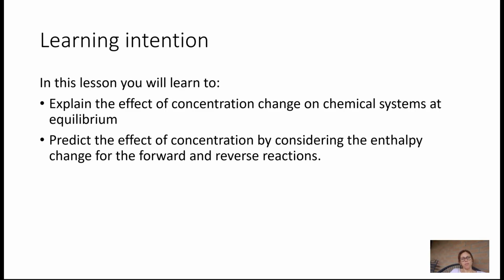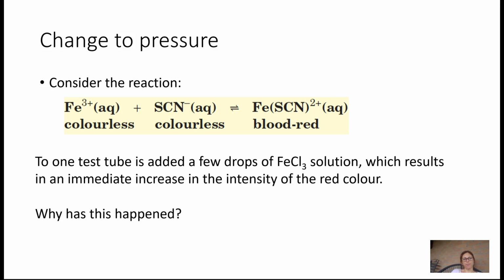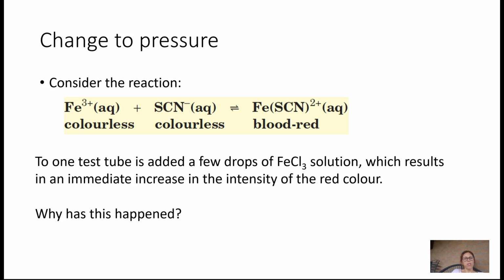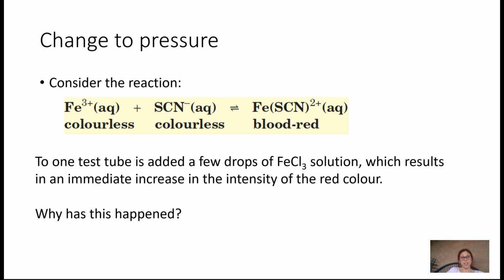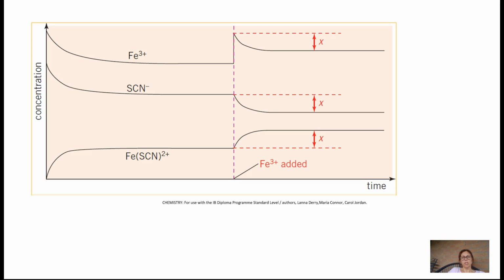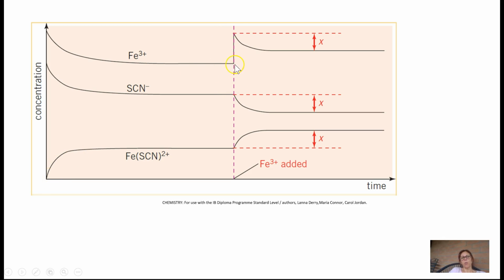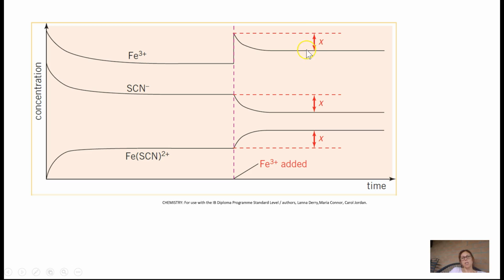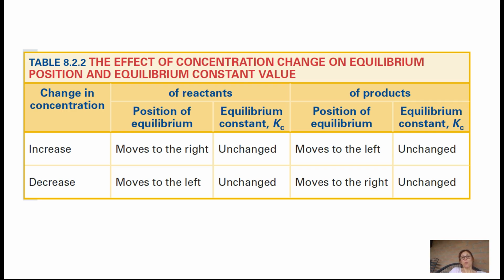video # 8 concentration and equilibrium